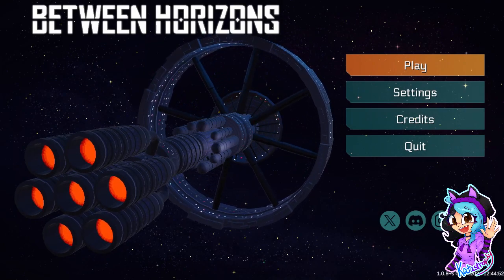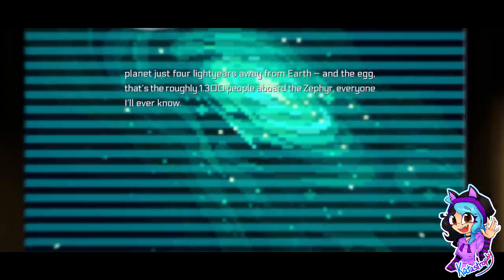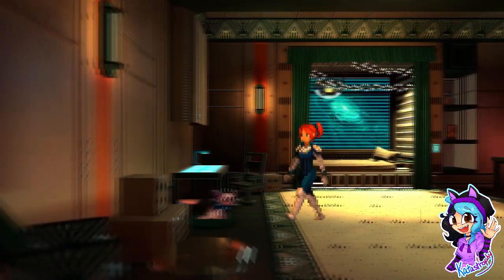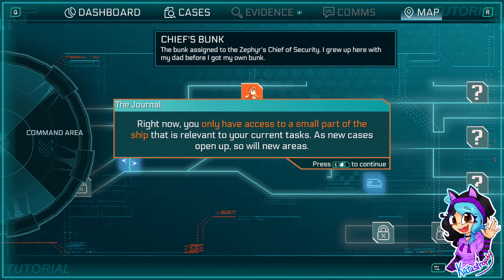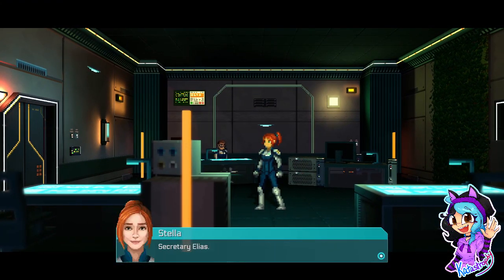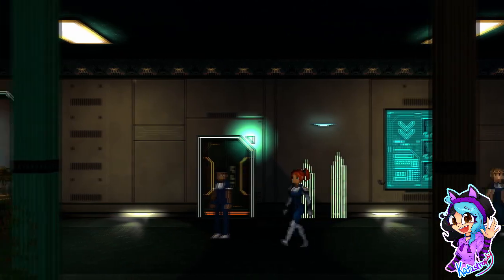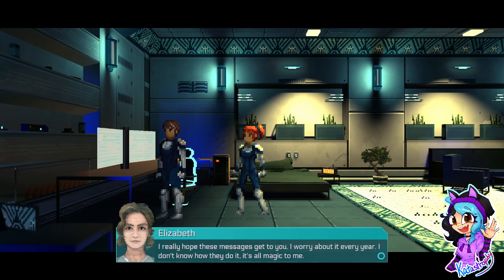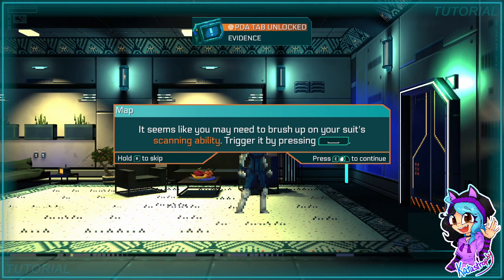Kata's Rev Dayz ¦ Between Horizons ¦ Part #01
~PLEASE¤READ¤THE¤DESCRIPTION~

Between Horizons is a narrative 2.5D sci-fi detective adventure. 33 years into the Zephyr's journey, its mission is suddenly jeopardized. Can you find the culprit before it's too late? Experience an enthralling story set in a semi-open world that branches and ends based on your choices.

Players:

Katastrophy

Game: Between Horizons by DigiTales Interactive